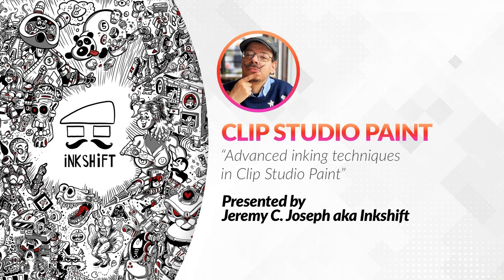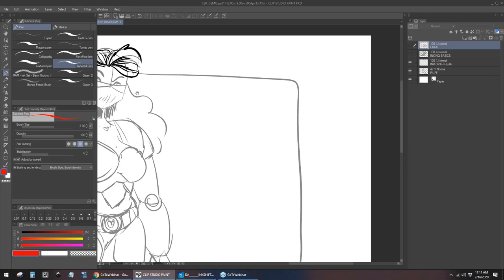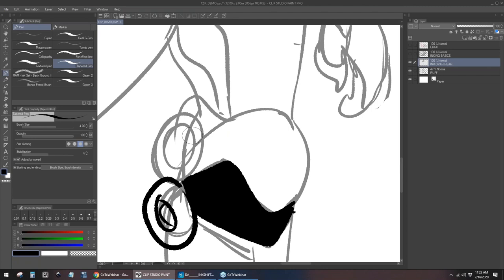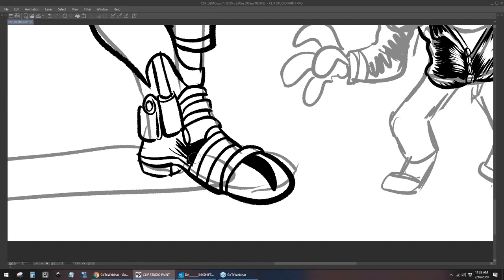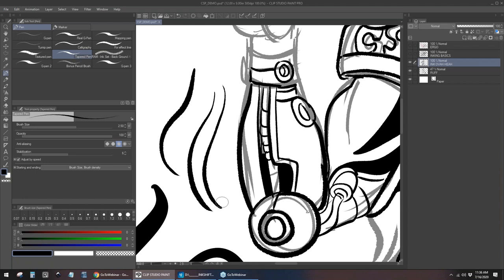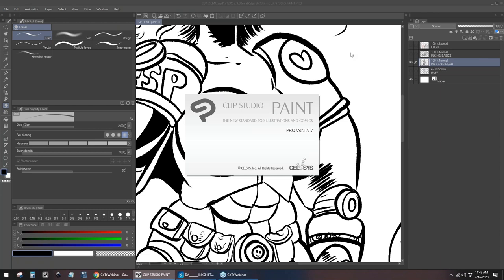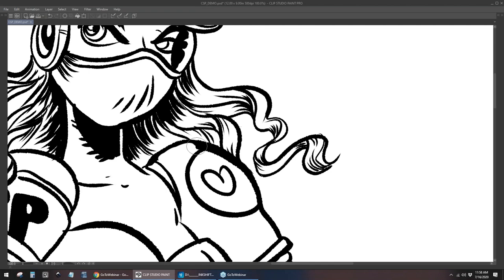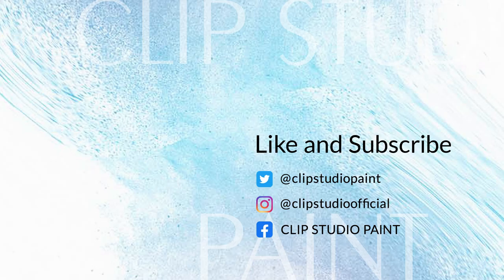Advanced inking techniques in Clip Studio Paint with Inkshift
Jeremy C. Joseph aka Inkshift dives deepr into the world of inking in Clip Studio Paint. We start the process of making you an inking pro by discussing not only inking classics like line control, line weight and styles but also exploring all the inking tools that Clip Studio Paint offers. Last but not least, we will dig into the creative mindset and how it affects your inking and general creative development.
A Q&A session was held with the attendees of the live webinar.

Inkshift is a Dutch illustrator living in Portland, Oregon, with his beautiful darling, two stepchildren and a fearless indoor cat named Bacon. He began his professional career as an animator working for Disney, Cartoon Network, ESPN and NBC but grew tired of making other people’s stories come to life. He now happily makes his own stories come to life in his ink based, hyper-detailed world of illustration, full of biomechanical creatures, women and animals. He also creates sold out series of limited edition enamel pins, art prints and various merchandise for sale under his brand, INKSHIFT. He is currently focused on his first book of illustrations and speaking engagements about illustration and demonstrations within the art community.